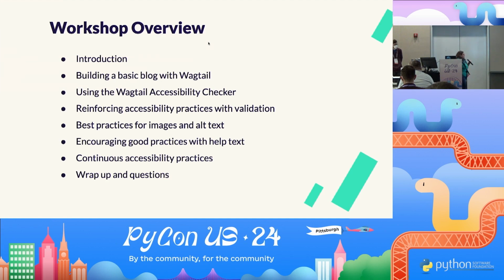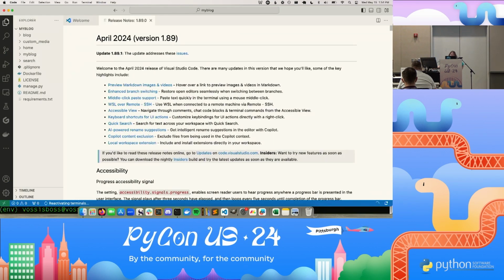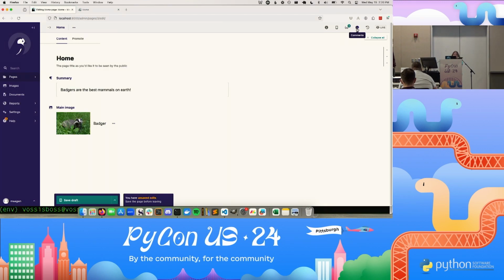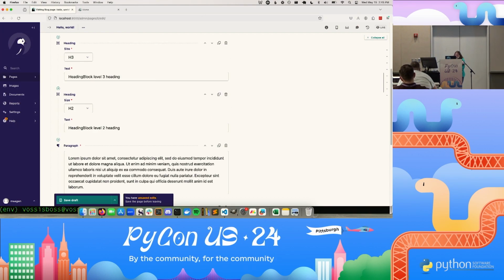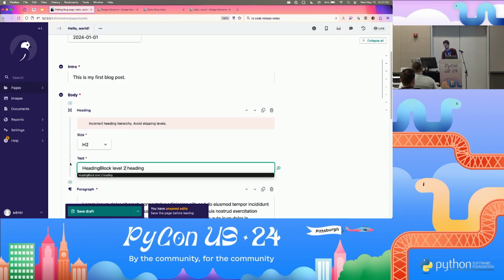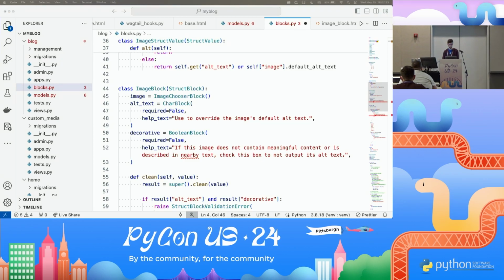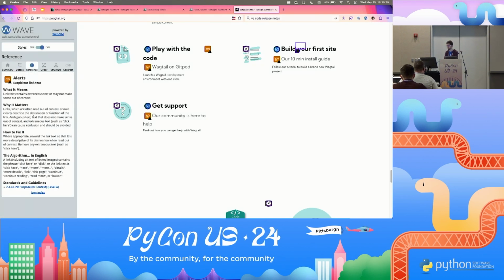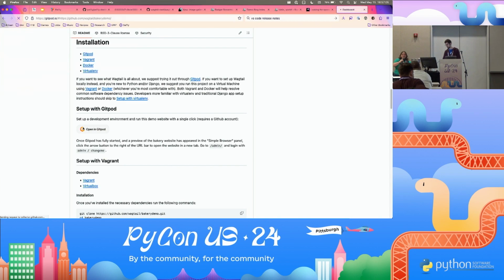Tutorials - Meagen Voss, Scott Cranfill: How To Build More Accessible Websites with Wagtail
An astonishing 96.3% of websites have accessibility issues. As a Python developer, you can be a part of the effort to turn that number around.

In this workshop, we’ll introduce you to the Web Content Accessibility Guidelines (WCAG) and show you practical ways to incorporate accessibility into your web development. We’ll build a blog website using a Python-powered content management system called Wagtail and demonstrate how you can make your project more accessible as you go. We’ll show you how to customize Wagtail’s accessibility tools to continuously test and improve your website accessibility over time.

To benefit the most from this tutorial, students should have at least some basic knowledge of Python and Django. A laptop with Python 3.8 or above installed on it is required to participate in the hands-on exercises.